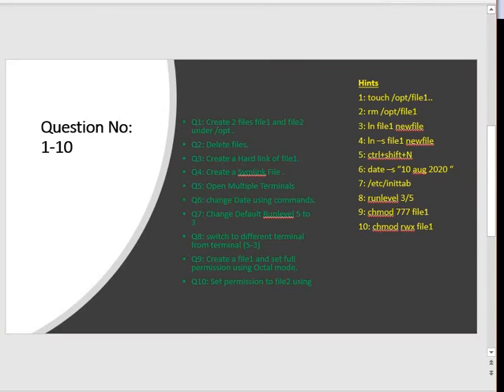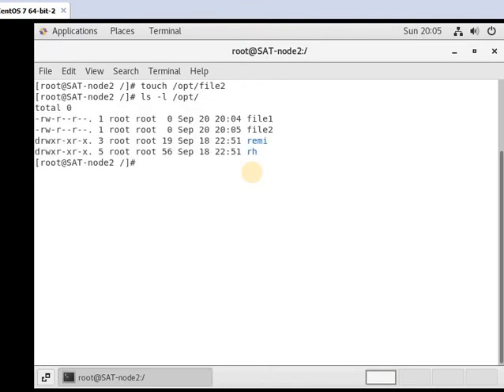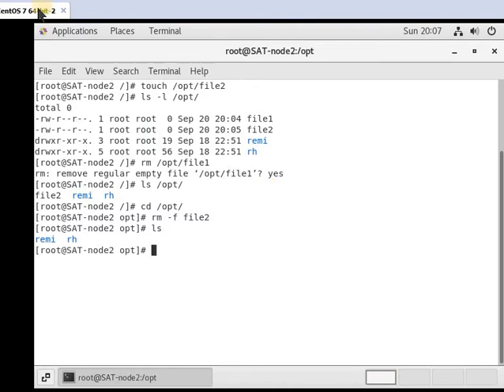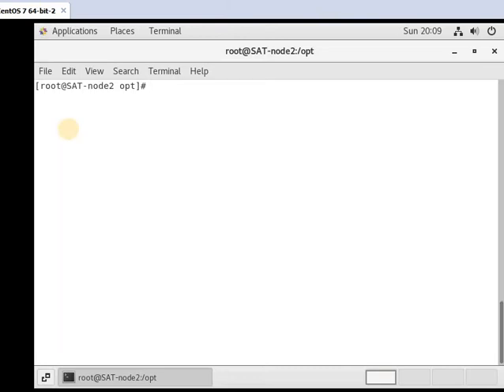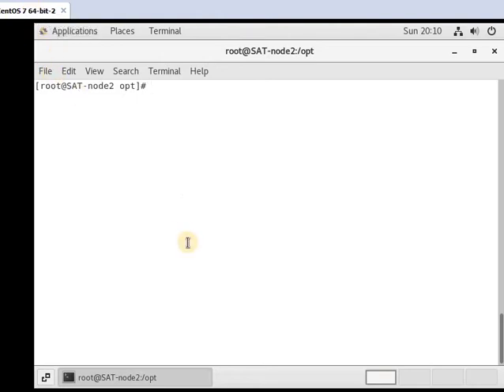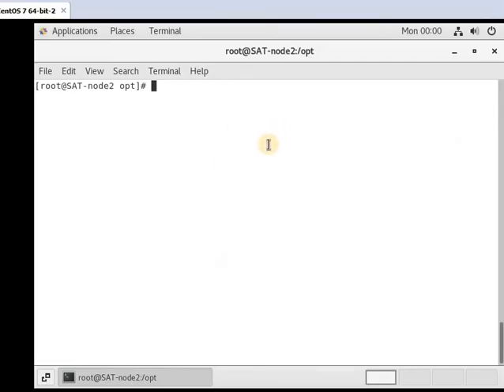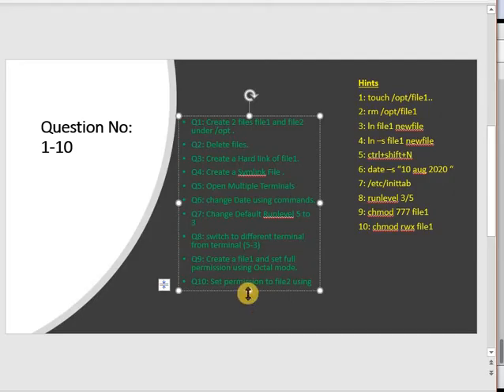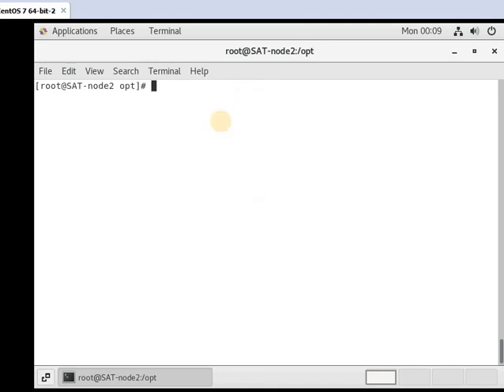200 Linux Questions and Answers Hands-on CentOs7-part 1 | systemadmin tutorial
Questions and Answers practically on CentOs7 with Hints for the Solutions.